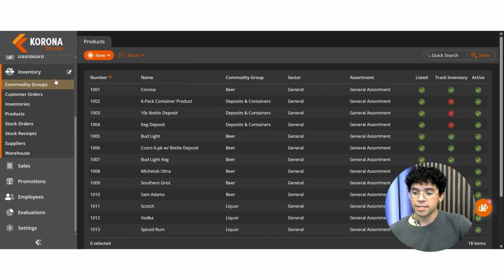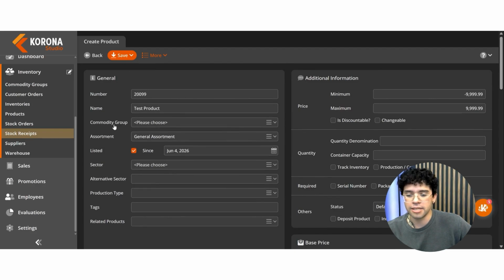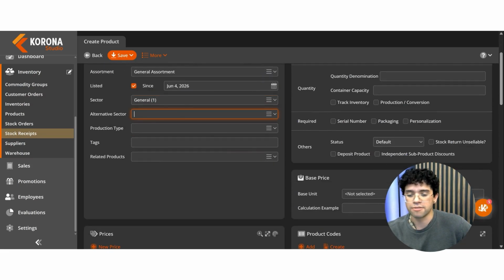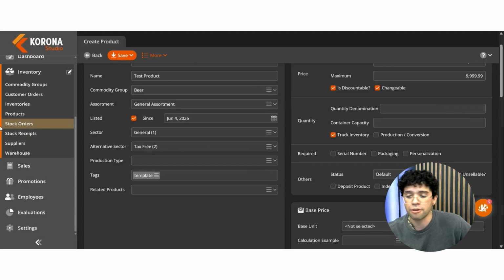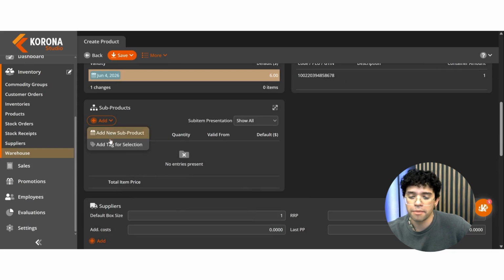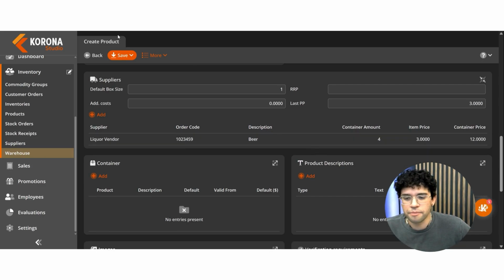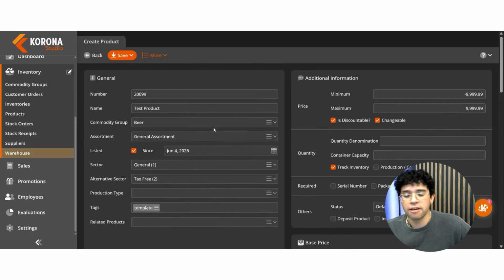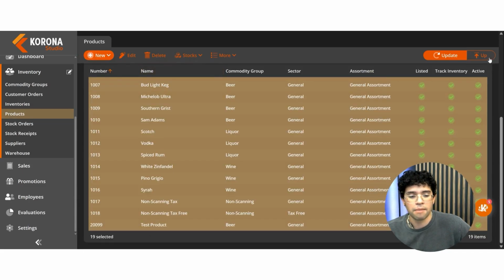How to Create Products in KORONA Studio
Learn how to create products in KORONA Studio in this step by step tutorial.